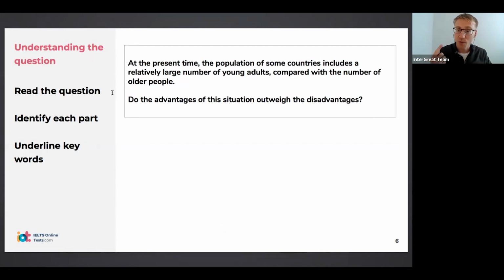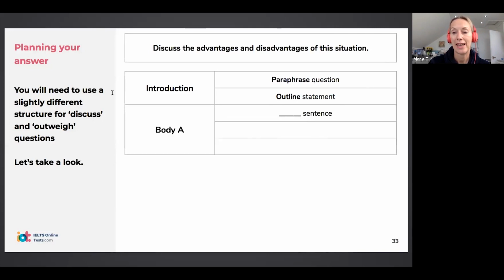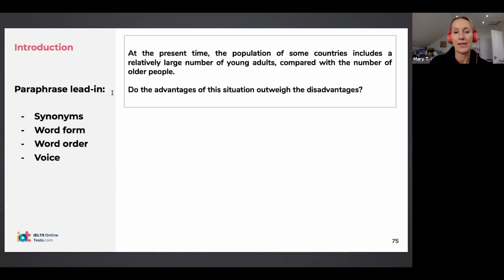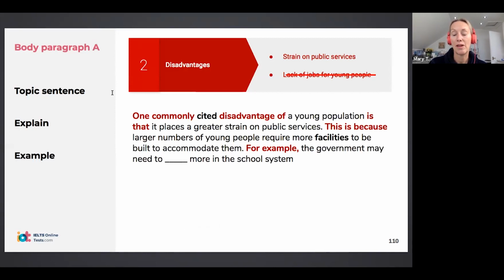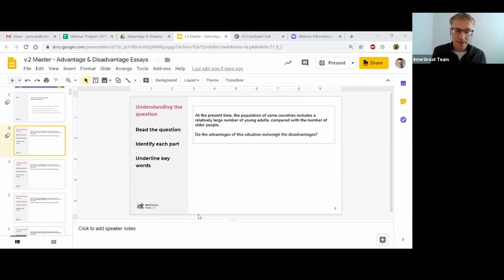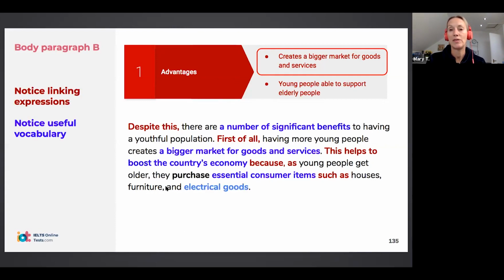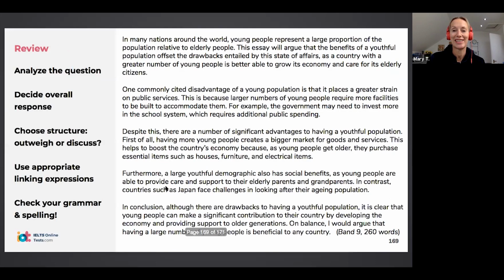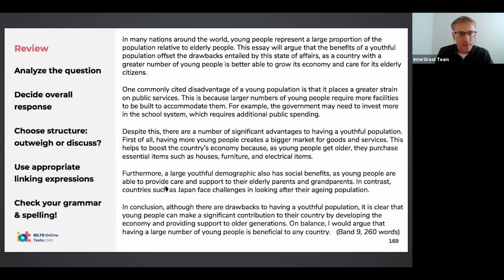Advantage & Disadvantage Essays | IELTS Writing Task 2 Academic Test | IELTS Live Lesson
In this free interactive webinar, IELTS Expert Mary will show us how to write a great Advantage & Disadvantage Essay for Academic Writing Task 2.